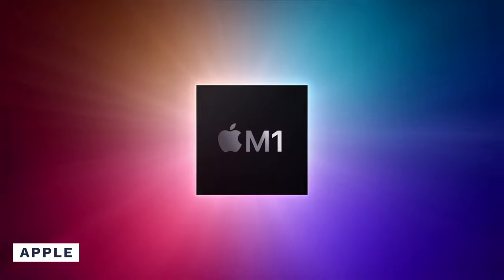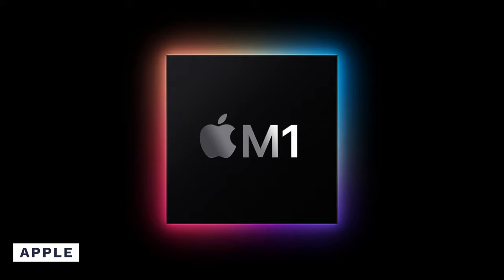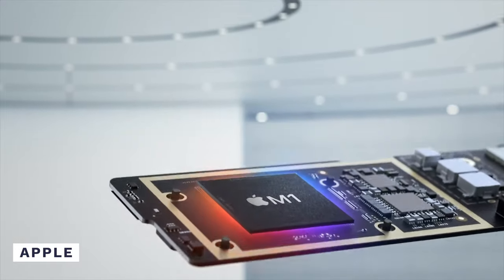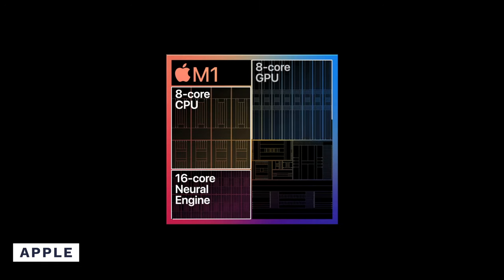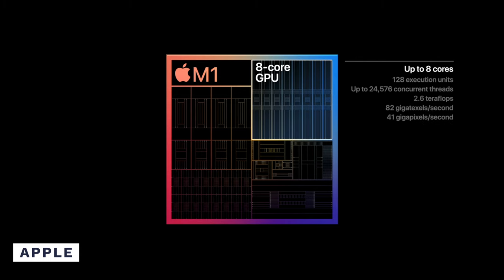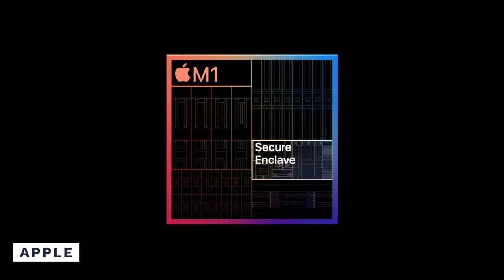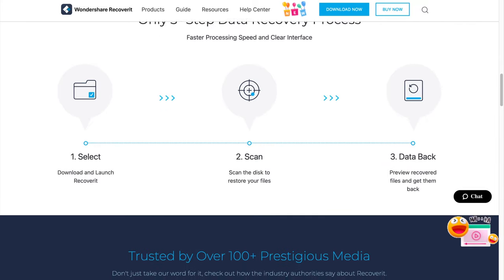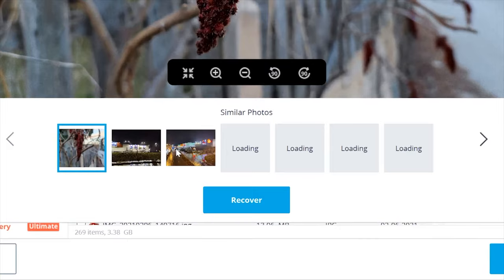What is Apple M1 Chip? | Apple's M1 Chip Explained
Do you know about Apple M1chip? If not, this video will introduce what is apple M1 chip and the main features of the Apple/Mac M1 chip. Recover data from an M1-Secured Mac

Timestamps:
0:00 Intro
0:49 What is Apple's M1 chip
2:03 What Macs models have the Apple M1 chip
2:29 Main features of Apple M1 chip
5:11 How to recover data from an M1-Secured Mac

M1 Chip Explained：
As opposed to the traditional Intel processors, the Apple M1 is a “System on a Chip” (SOC). This means that all the components of the MacBook including the CPU, GPU, SSD Controller, RAM, Neural Engine are present on the same chip.
This new architecture improves the overall processing and makes it easier for the users to run heavy software as well. Due to the unified memory structure, all the components can access the same data without having to switch between different memory pools. Another major advantage of the new Macbook M1 chip is the 16 cores that are present on the chip. It’s worth noting that these are the maximum number of cores on any processor, which allows Apple’s new products to be faster and more energy-efficient.
The only downside of the new M1 chips is that the RAM can’t be upgraded by the user. Since the RAM is also integrated on the Apple M1 chip itself, you won’t be able to upgrade it in the future.

Apple introduced the silicon M1 chip in November 2020. At that time only four products were released with the M1 chips. These products include; 13-inch MacBook Pro, MacBook Air, and Mac mini models. As of 2021, however, Apple has also added the M1 chip in the newer M1 iMac and the M1 iPad Pro models. If you need to recover data from an M1-Secured Mac, Wondershare Recoverit is a good choice
For more details, please watch this video to the end.